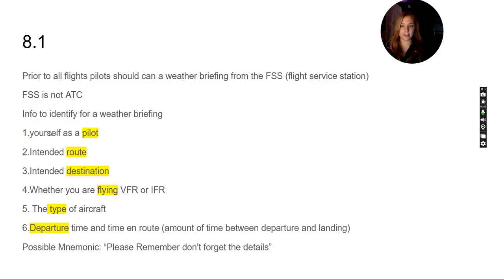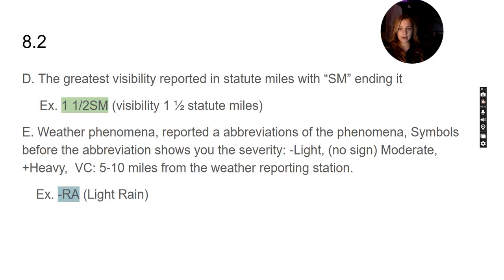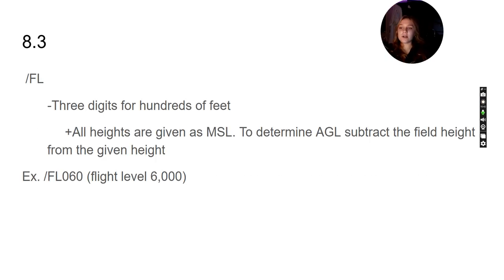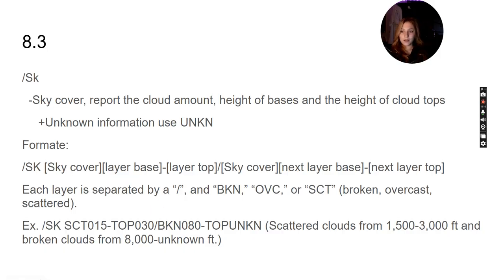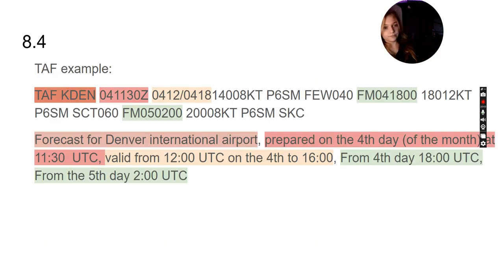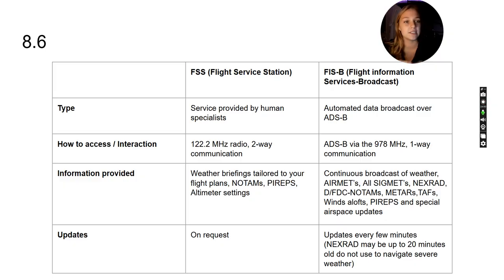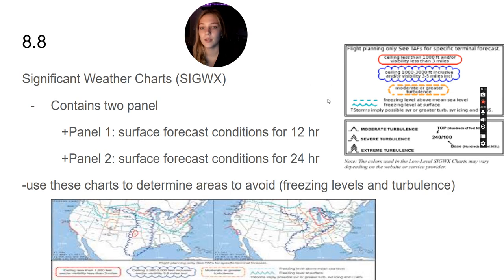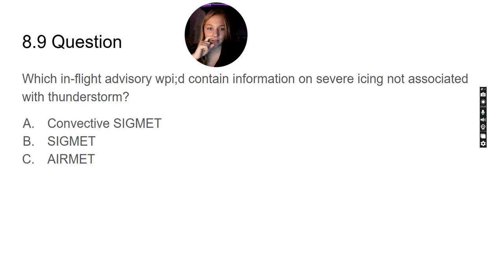8.1-8.9 Gleim Aviation Weather Services Review/Breakdown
Going over and explaining all information in chapter 8 of the Gleim